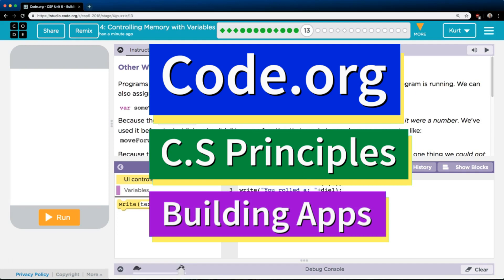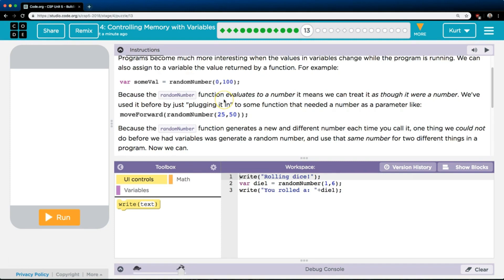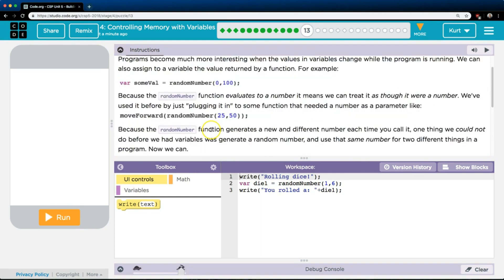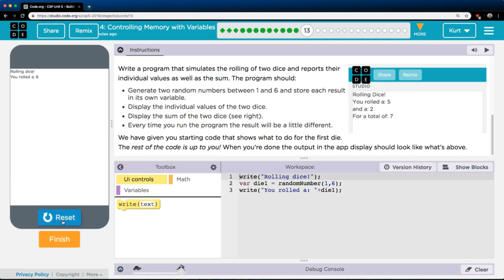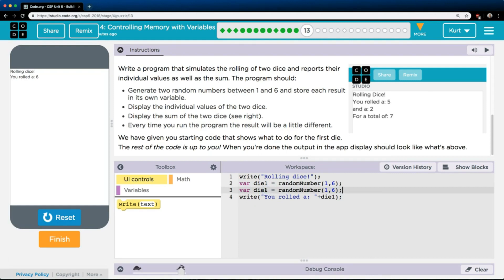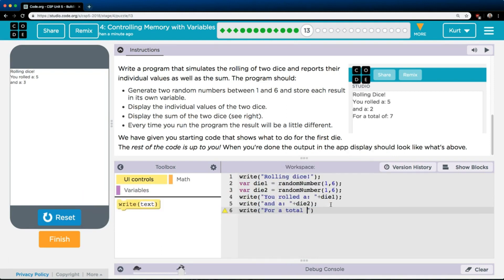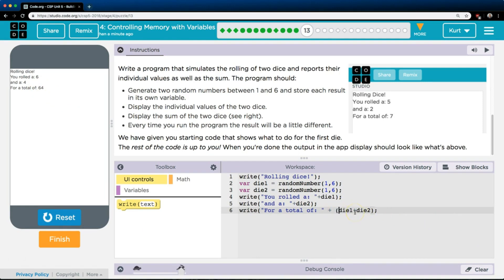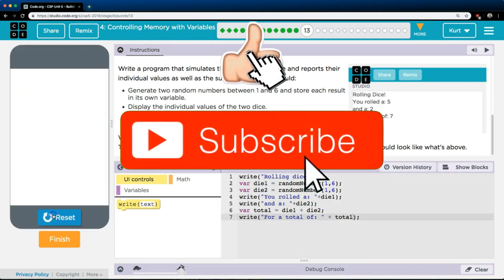Controlling Memory with Variables 4.13 Tutorial with Answers Code.org CS Principles